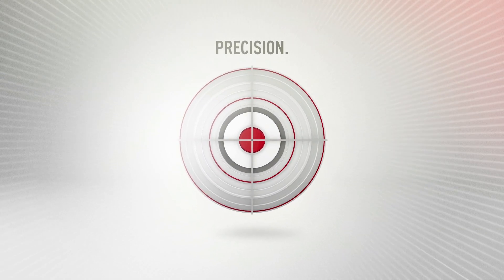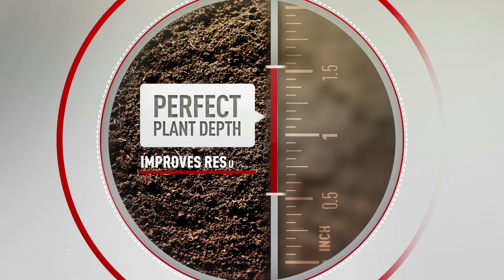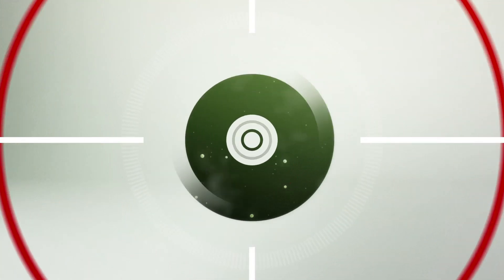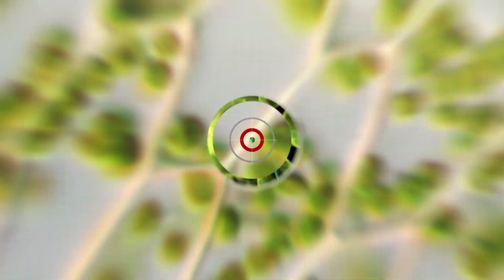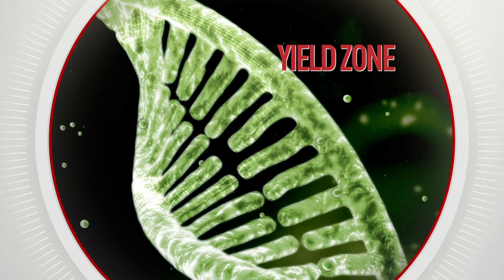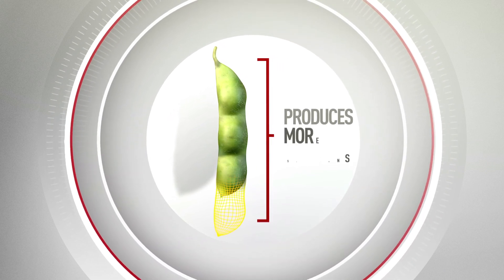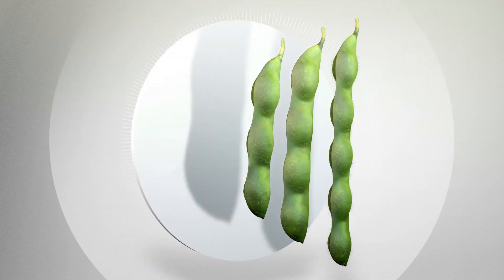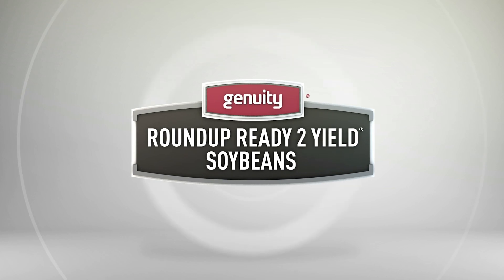Roundup Ready 2 Yield® Soybeans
With Roundup Ready 2 Yield® soybeans, precision goes even further. See more on how Genuity® makes farming extraordinary.